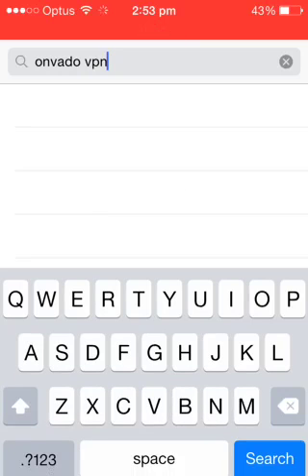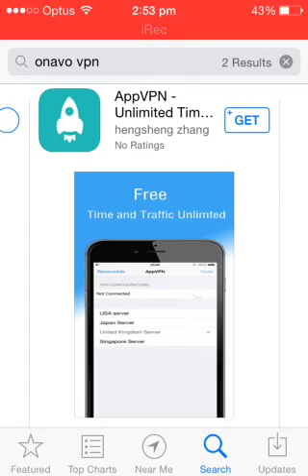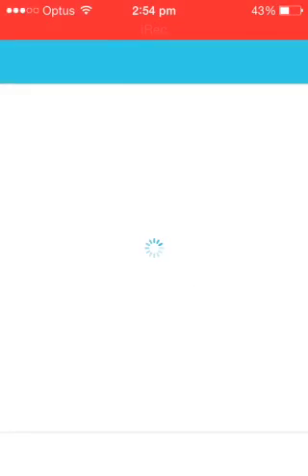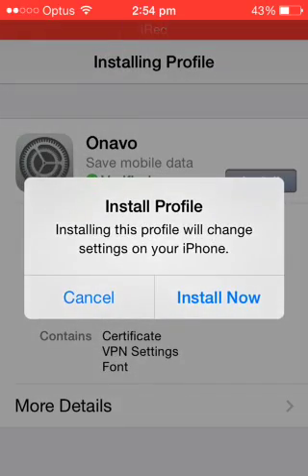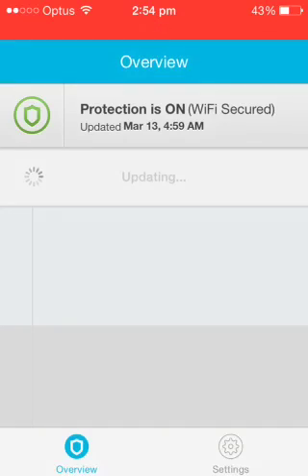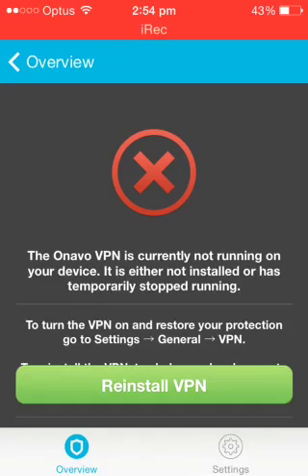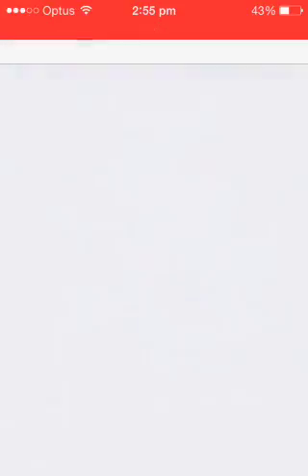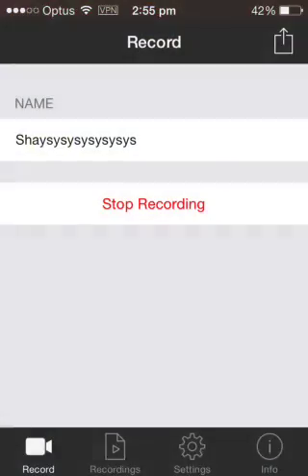iOS: Free VPN for iPhone {Improved}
Free vpn right now for iPhone!

Free vpn iphone
vpn free
iphone free vpn
easy vpn for iphone
24/7 vpn service free iphone
apple vpn free
ios vpn free